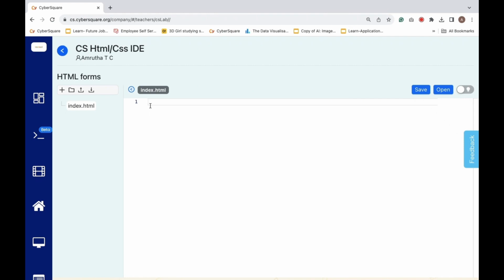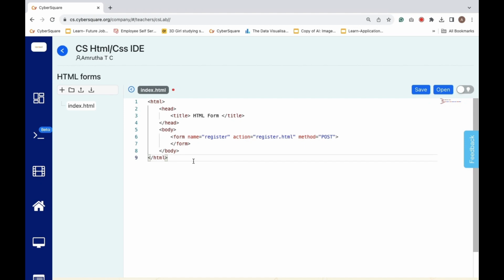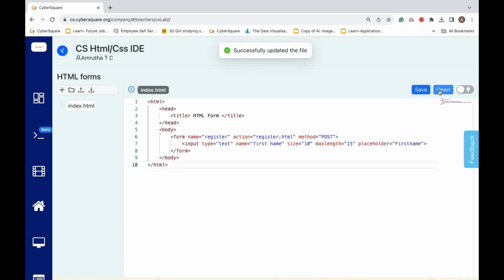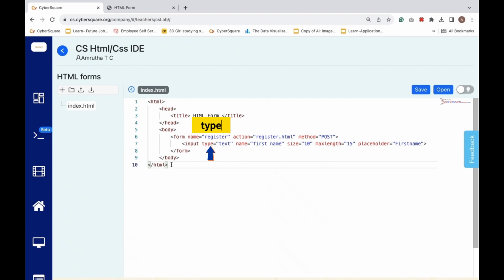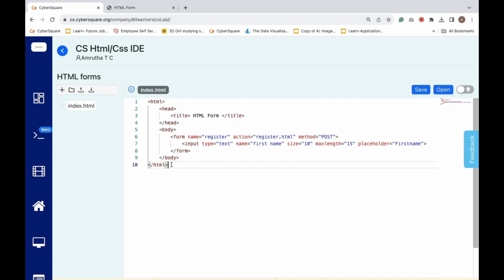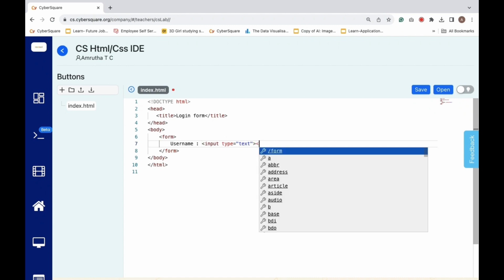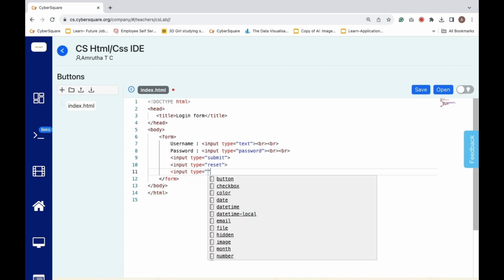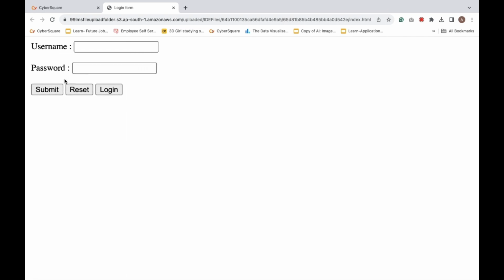Cyber Square Grade 6 Module 2 - HTML Forms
Welcome, Students! In this tutorial, we'll dive into the fascinating world of HTML Forms, a fundamental aspect of web development. Designed specifically for you, this video provides a step-by-step guide to mastering HTML Forms within the Cyber Square platform.